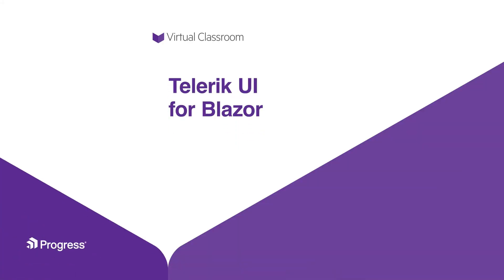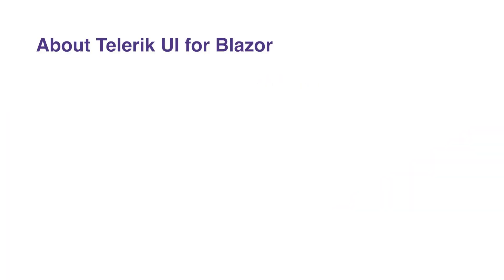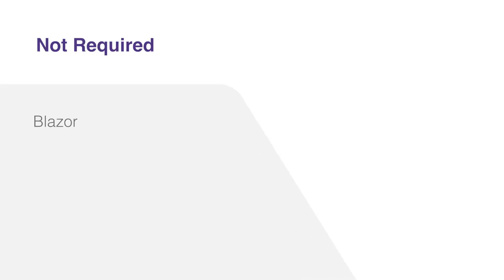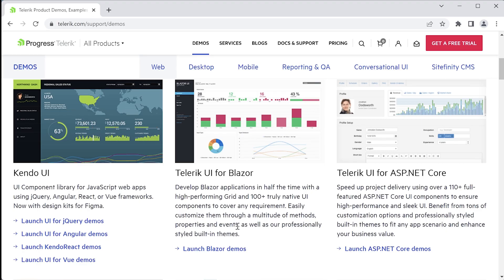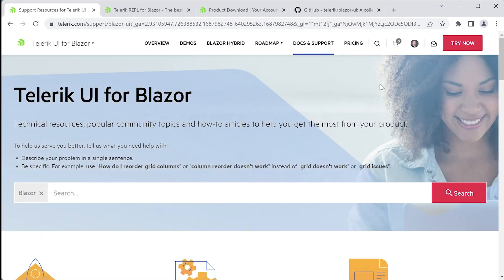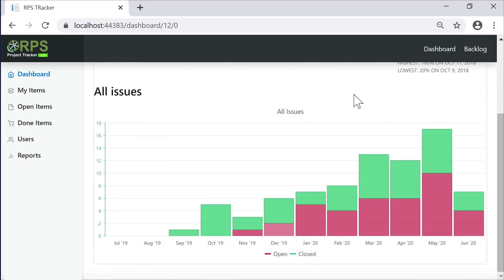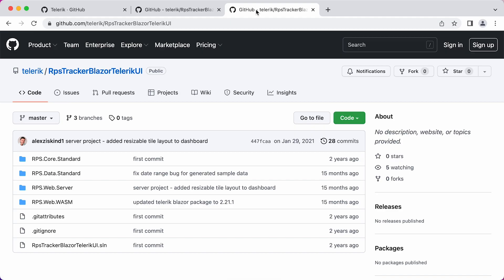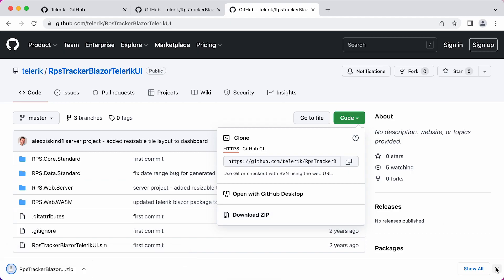Getting Started with Telerik UI for Blazor: Overview | Chapter 1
Welcome to our comprehensive starter course for Telerik UI for Blazor!

In this introductory chapter, we’ll provide a complete overview of the course and what you can expect to learn. We’ll cover the essentials of Telerik UI for Blazor, including the prerequisites needed to get started and the resources available to you. Take a tour of the demo application and get acquainted with the course downloads to ensure you’re fully prepared for the journey ahead.

Helpful timestamps:

00:00 - Introduction
01:40 - Course Overview
02:52 - Prerequisites
05:00 - Resources
08:37 - Demo Application Tour
10:08 - Download GitHub Course Projects